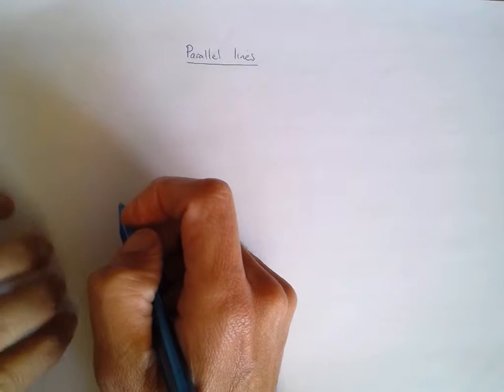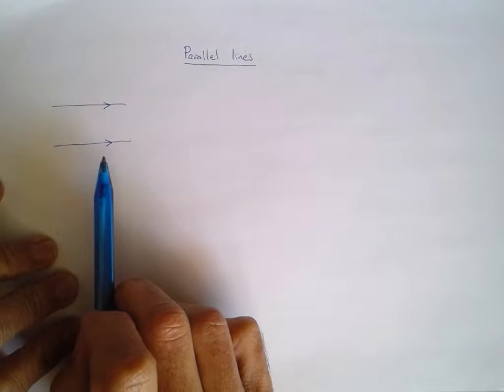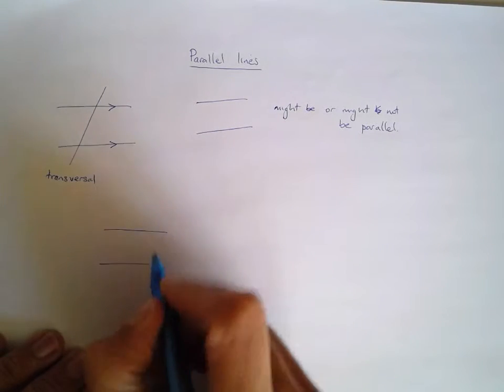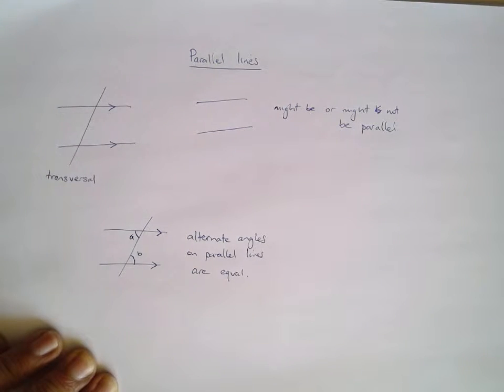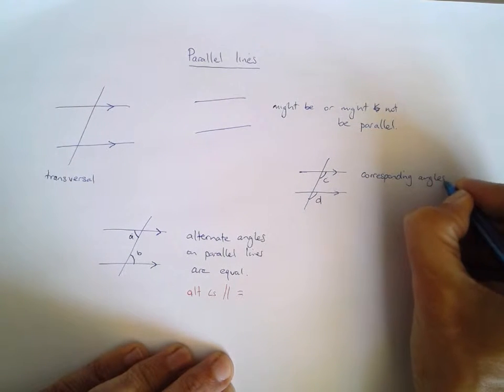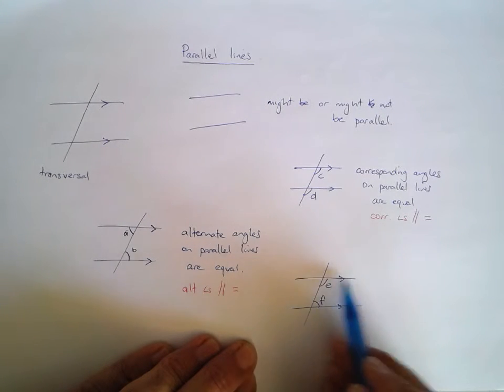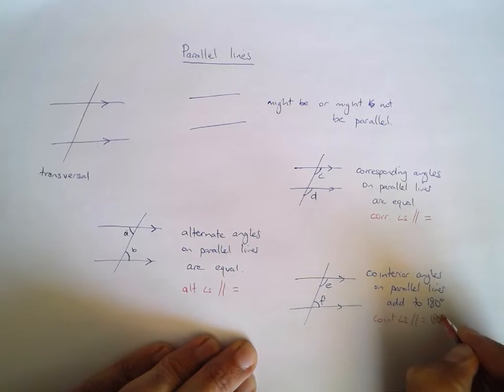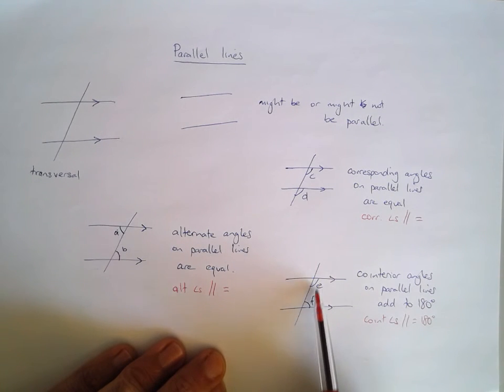Parallel line angle properties